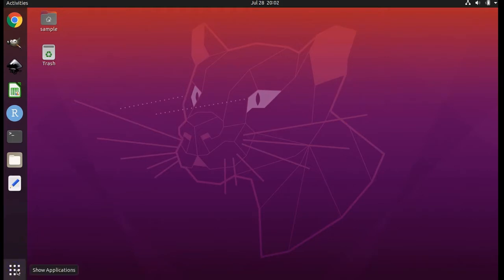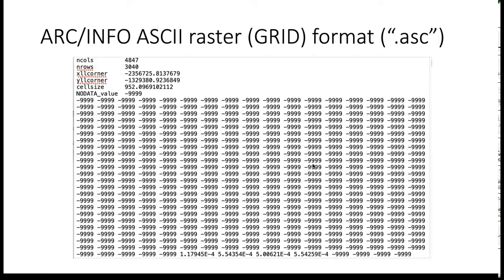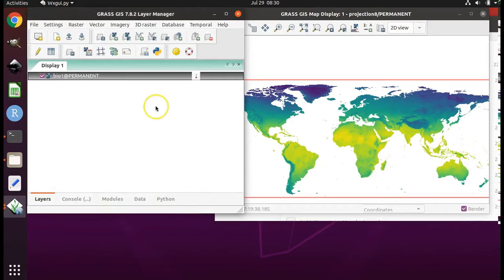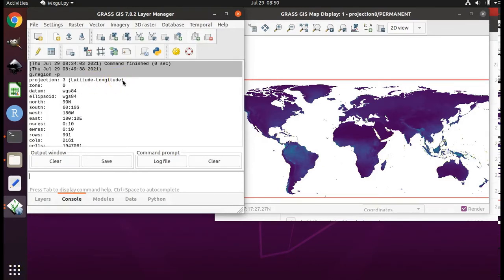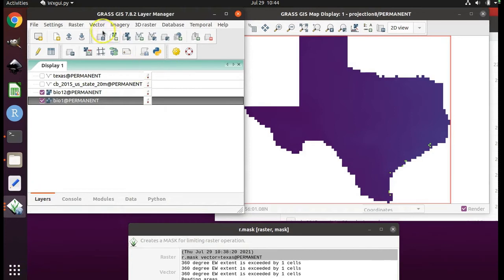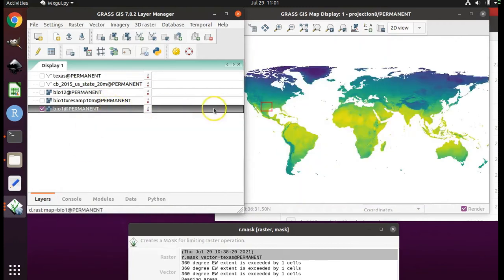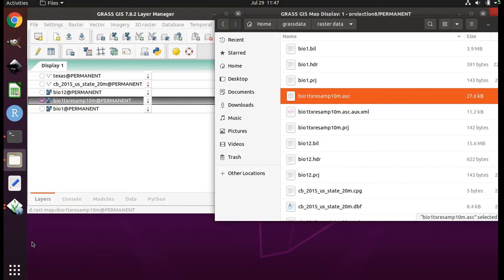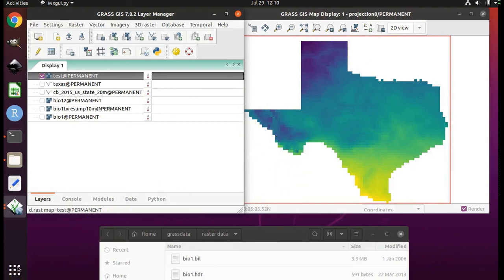Rasters, raster manipulation, and raster importing/exporting using GRASS GIS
This tutorial shows you how to work with raster data using the Geographic Information (GIS) software GRASS GIS. GRASS GIS is a geographic information system. It is powerful, efficient, open-source, cross-platform (Windows, Mac, Linux, Unix), and completely free. It has been under development for four decades and, contrary to what you may think, it has a fully functional graphical user interface, which I will demonstrate. No need to learn a new coding language.

This tutorial is the second in my series using GRASS GIS. You should watch the first one, entitled, "Introduction to GRASS GIS and doing projections, transformations, and GPS data importing," for more information on getting started with GRASS GIS and how it works with "Locations" and projections (or pseudoprojections), coordinate systems, and ellipsoids. That video can be found here:

There is a growing list of tutorials and other videos about GRASS and GIS in general at my

The instructions for Mac computers are here (from 0:00 to 5:37):

Or you can just use the pre-configured virtual machine that I created. See more on that below.